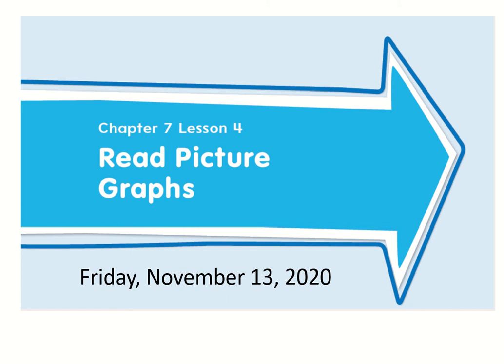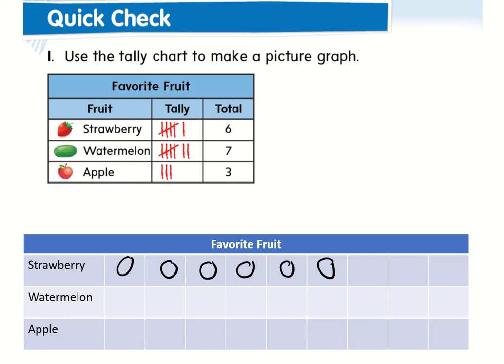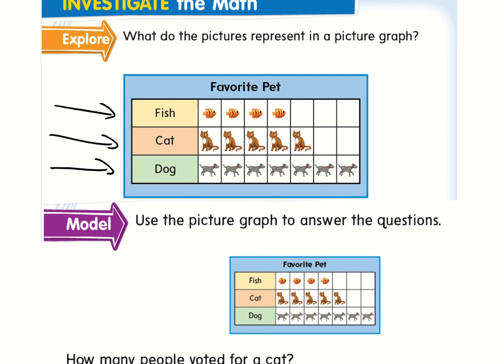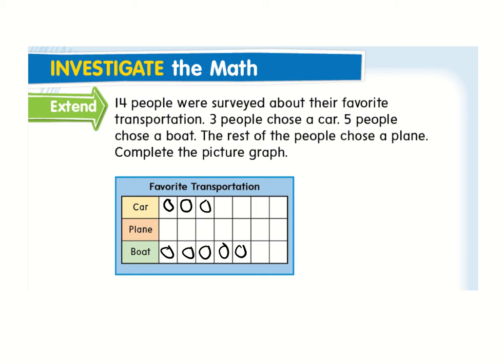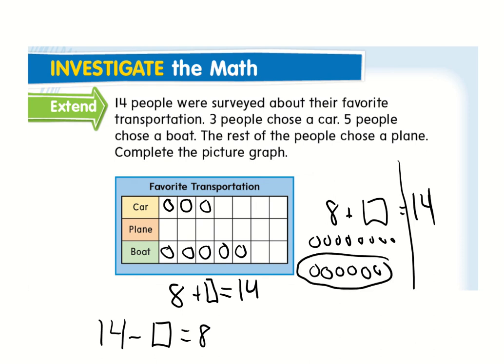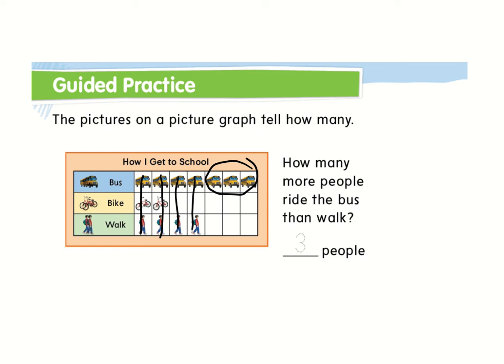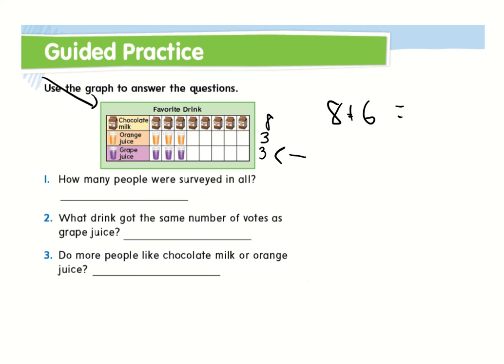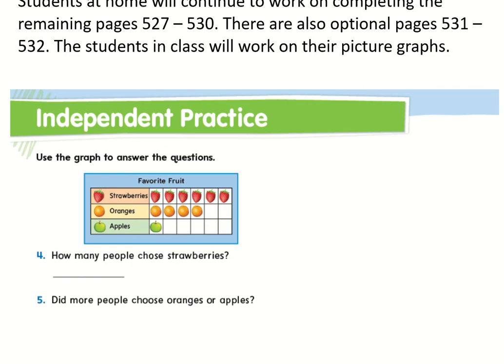Read Picture Graphs November 13, 2020